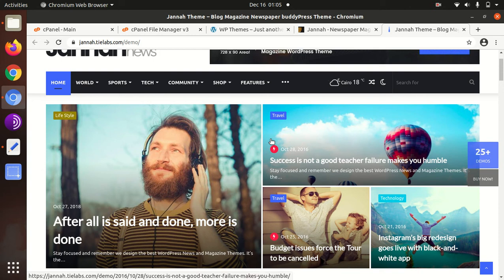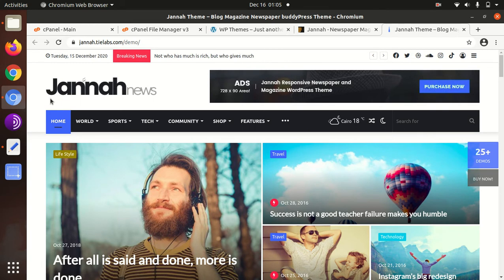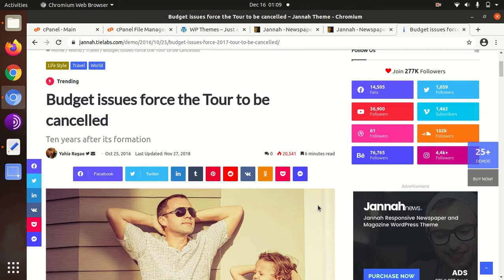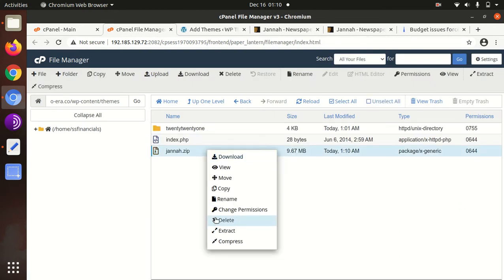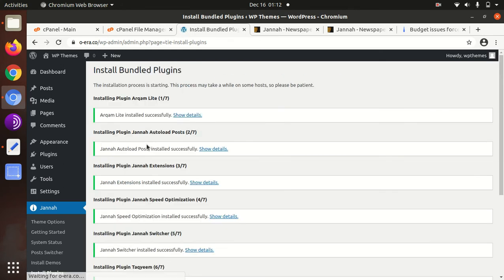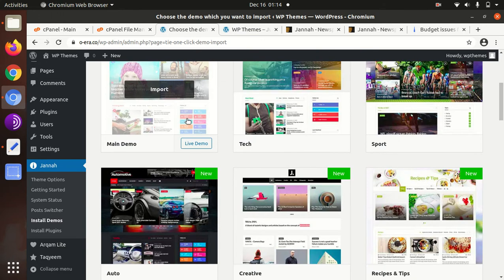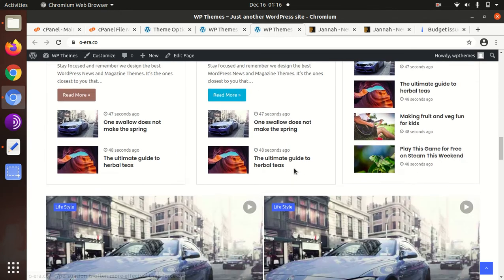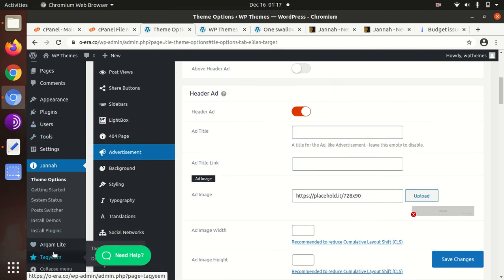Jannah- Newspaper Magazine WordPress Theme | AMP Blog Theme | Fastest WordPress Theme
Jannah is a modern WordPress Theme of Blog and News websites with full support for AMP Version.
Jannah has Content Marketing covered with fresh responsive designs, amazing new features, complete 1-click website demos & lifetime free updates.
Jannah Theme has a feature to autoload posts which reduce the bounce rate and keep readers on your site by serving the next post right after reaching the end of the current one.
Janaah WordPress Theme for Blog and Magazine has Snapchat Widget and New Instagram Plugin which makes your blog or news website more interactive.
There is a Day/Night mode toggle in the layout which gives a unique user experience.
Jannah got 2X faster page load speed with huge performance & Speed improvements.
Watch the complete video for the installation and demo import process of Jannah WordPress Theme.